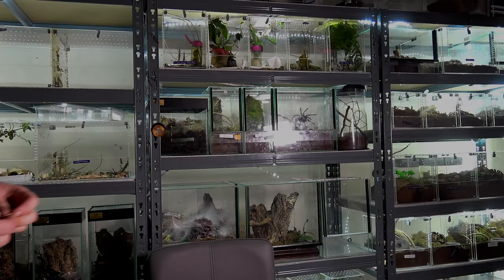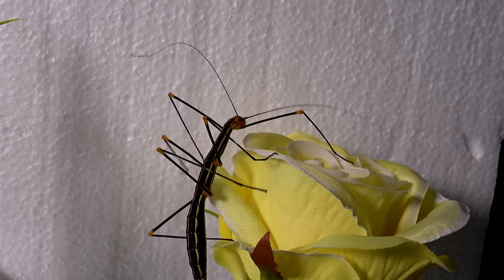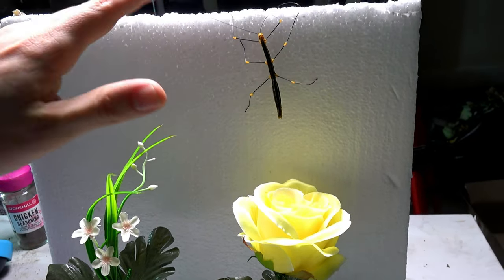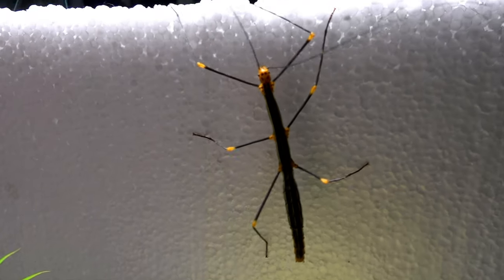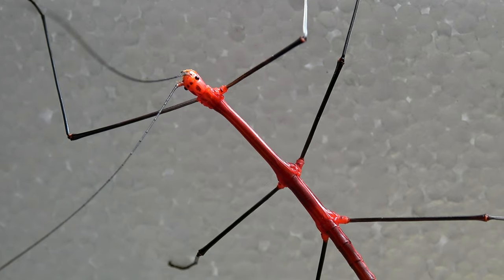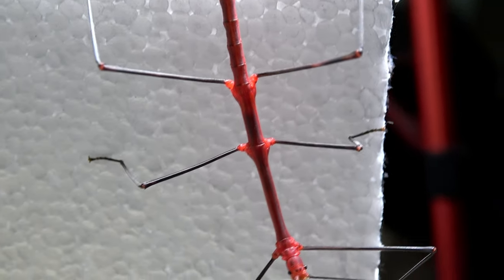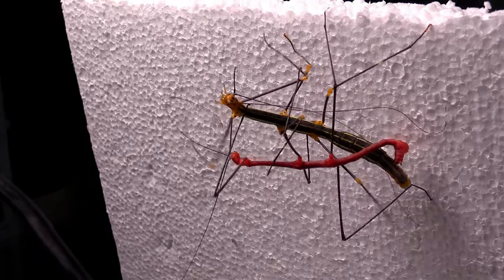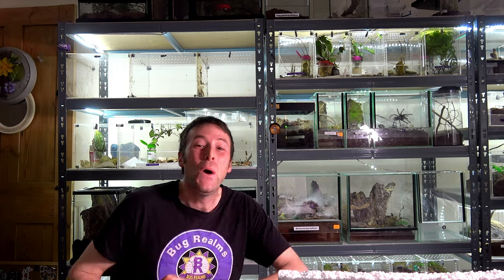Phasmid Files: Oreophoetes peruana - The Peruvian Fern Stick Insect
The Spidershop

Bugzuk

Mantis den

Portsmouth tarantulas

Bugsb4hugs

Spider planet

Venomous visions

Ants HQ